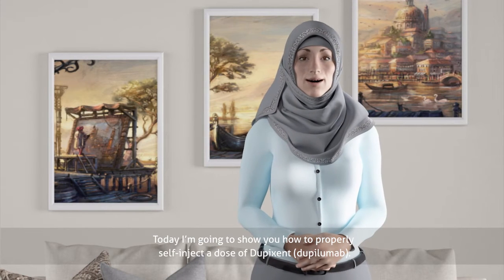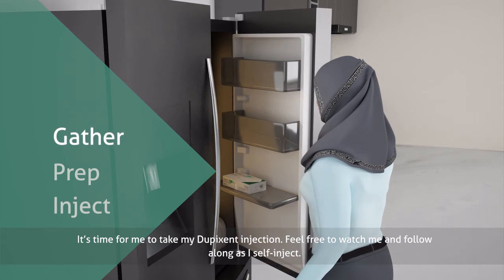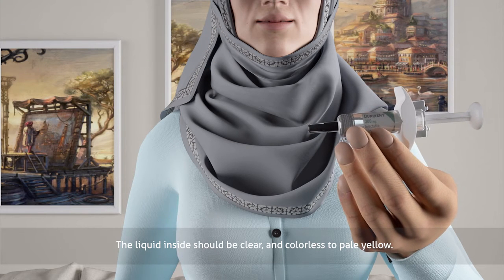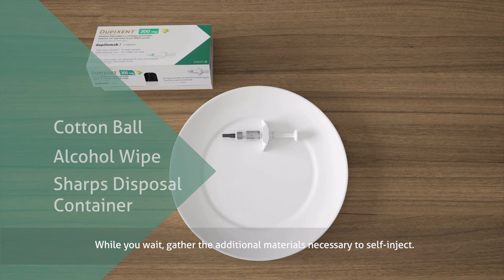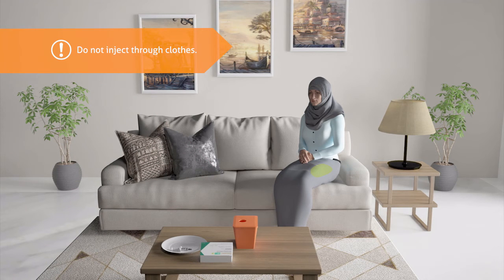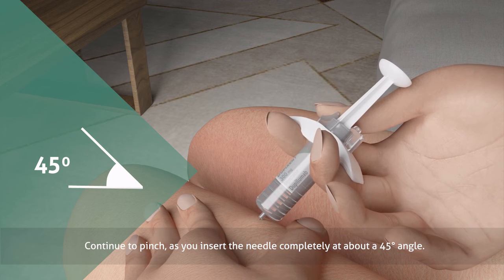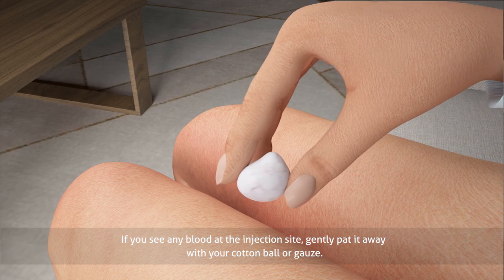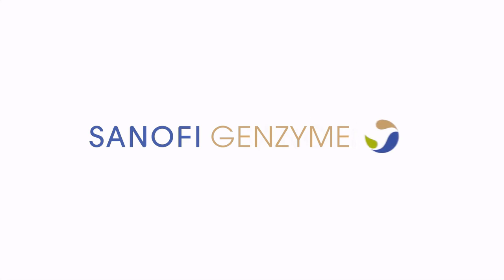SANOFI DUPIXENT INSULIN.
At Dynamic, we turn your concept into a compelling story.
Branding, Corporate Videos, and Voice Overs.
Our Creative and talented Artists team is dedicated to bringing
you the most exciting, creative, and compelling visuals available today.